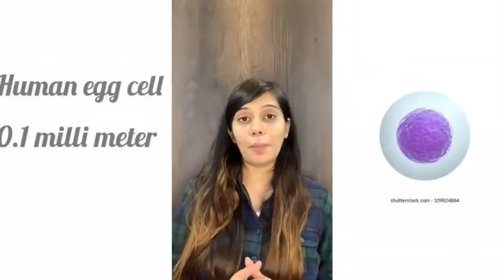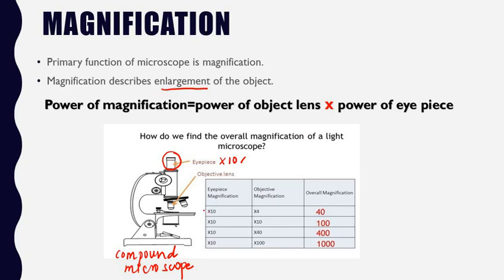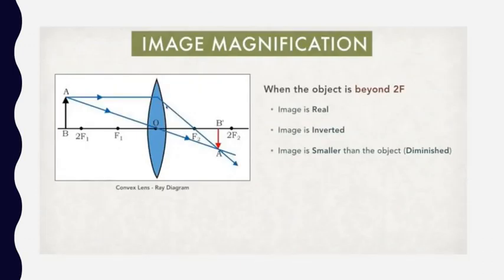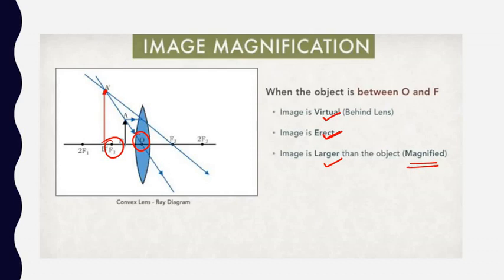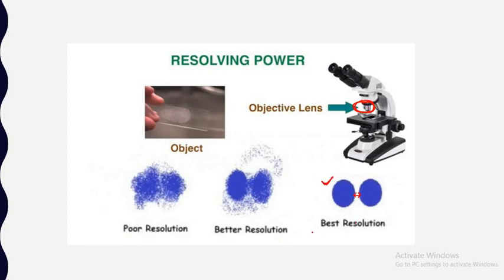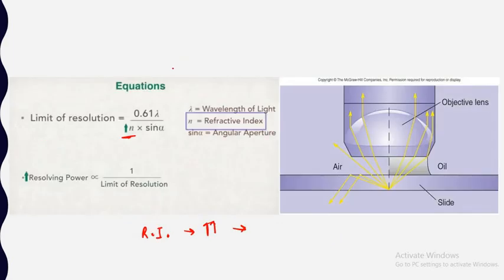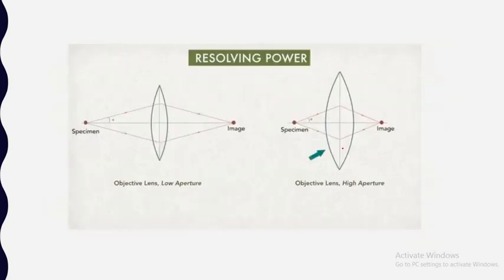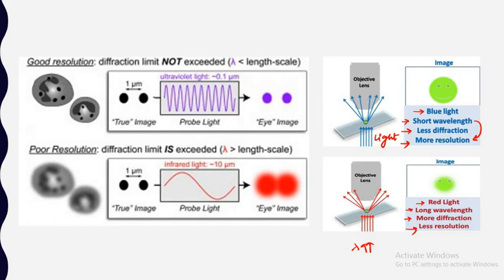Cell Structure: Magnification and Resolution of microscope.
By watching this video till the end you would get to know below mentioned topics of Microscopy:
1. Principle of microscopy
2. Magnification
3. Resolution
4. Factors affecting resolution.